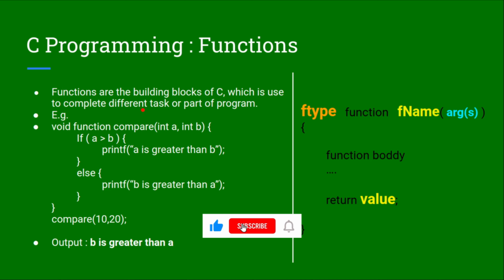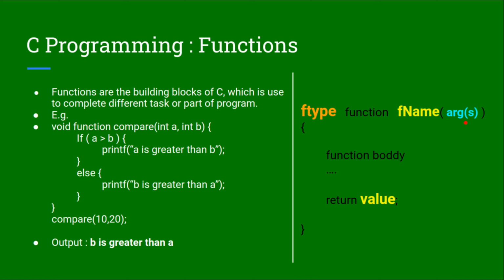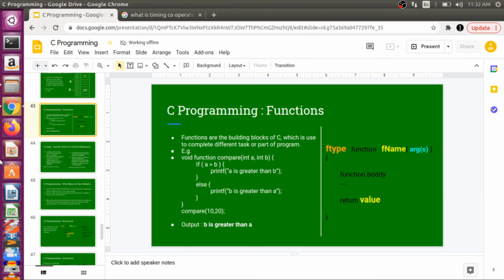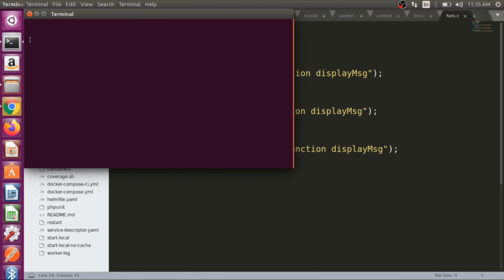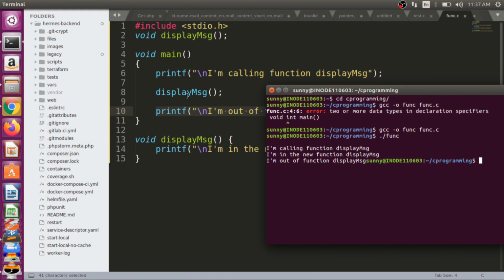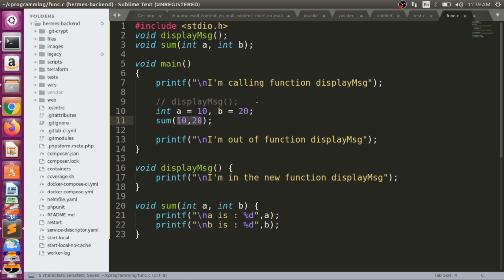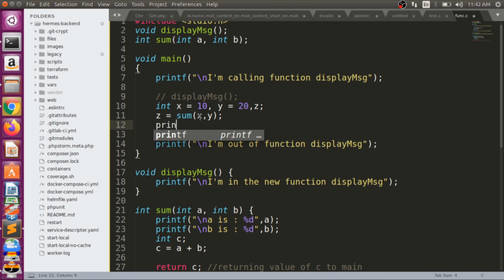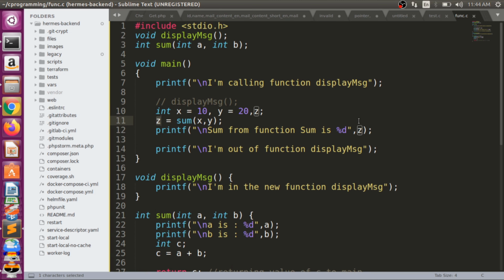#35 Functions in C Programming | Complete C Tutorial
Functions is very important part of any programming language like c programming. Please watch complete video to understand functions in c language.